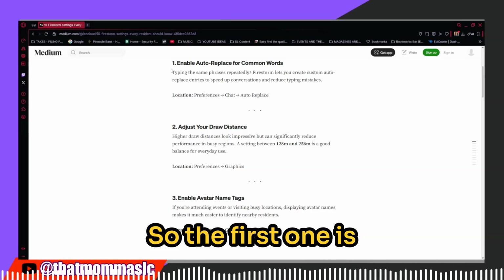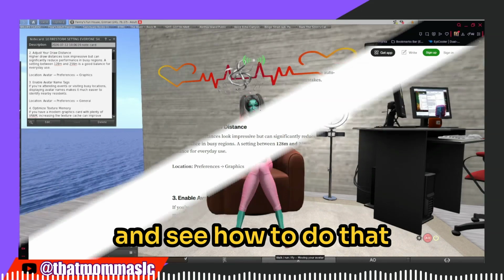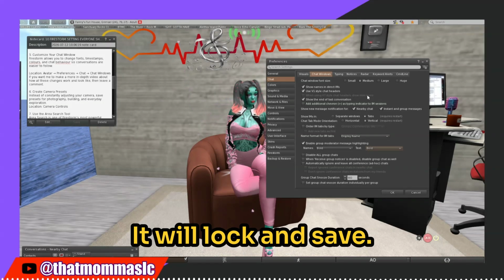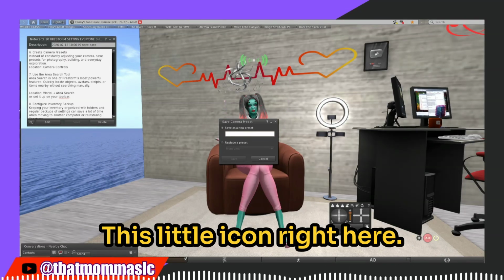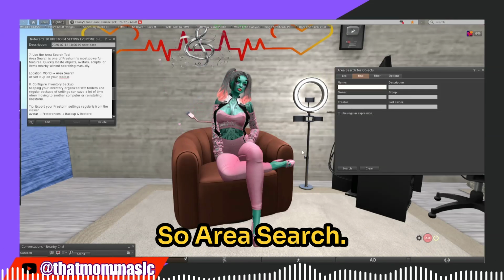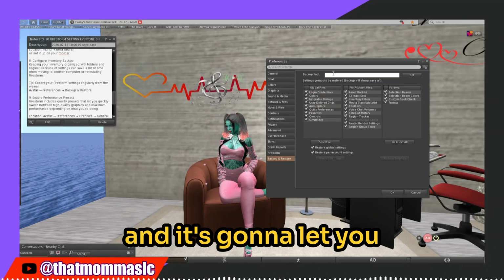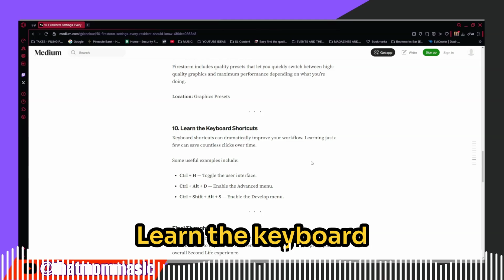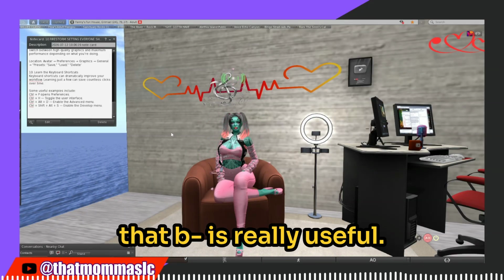10 Firestorm Viewer Settings Every Second Life Resident Needs To Know | Customize Your Experience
Discover 10 essential Firestorm Viewer settings every Second Life resident should know! Whether you’re a new resident or a seasoned explorer, these tips will help you improve performance, customize your viewer, enhance your visuals, and make your Second Life experience smoother and more enjoyable.
From graphics improvements and camera controls to helpful quality-of-life features, these Firestorm settings can help you get the most out of your virtual world adventures. Perfect for shoppers, creators, bloggers, photographers, roleplayers, and anyone looking to optimize their Second Life experience.
✨ Learn smarter settings.
✨ Explore with confidence.
✨ Make Firestorm work better for you!
HEY HELP ME OUT: JOIN CANVA HERE: USE MY LINK TO JOIN